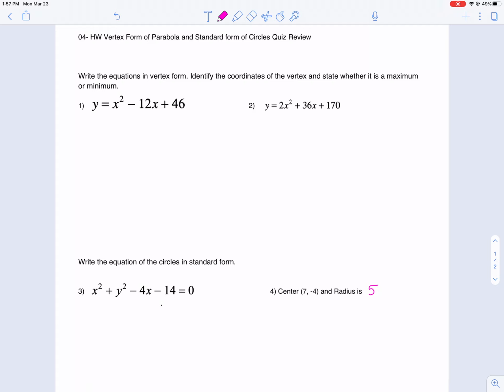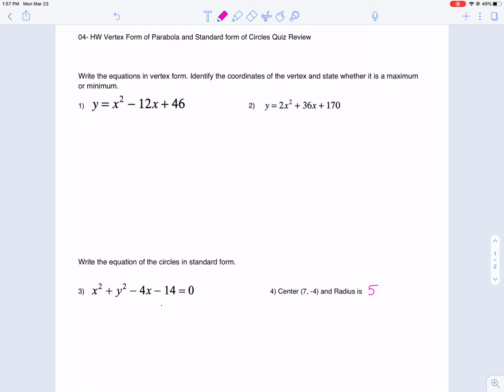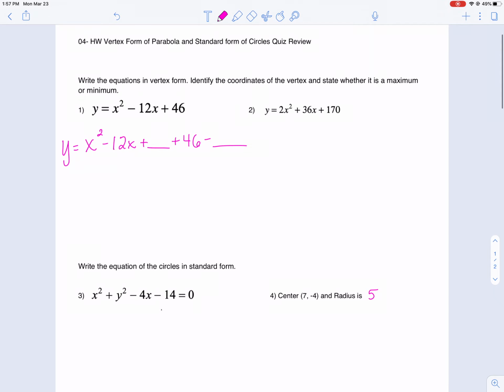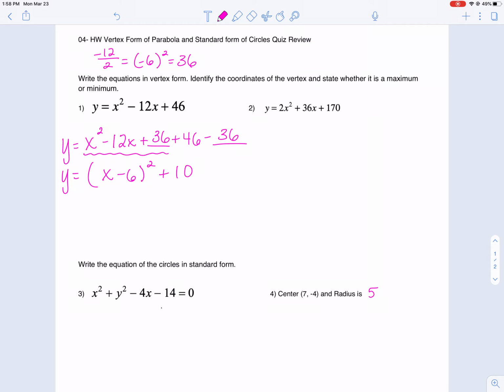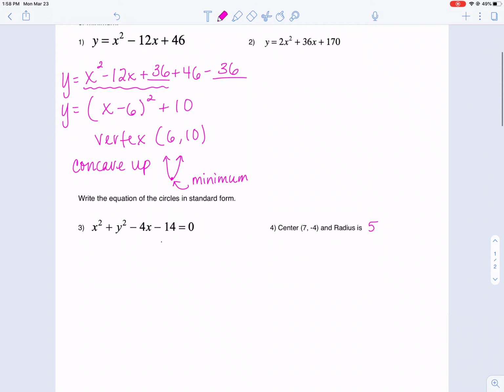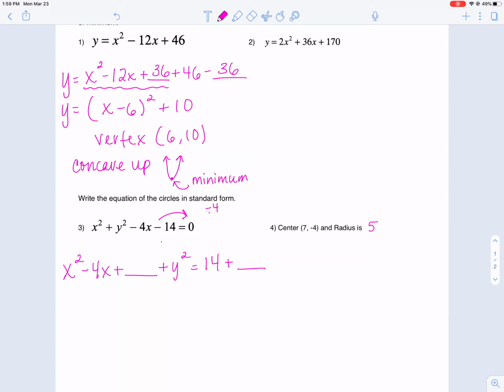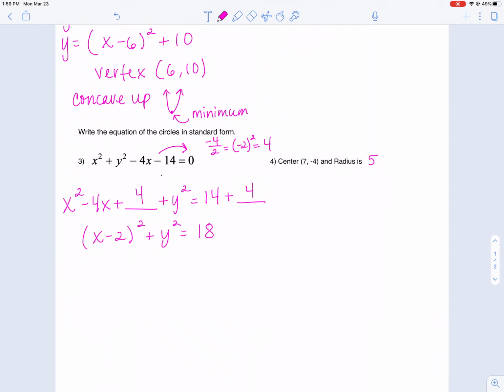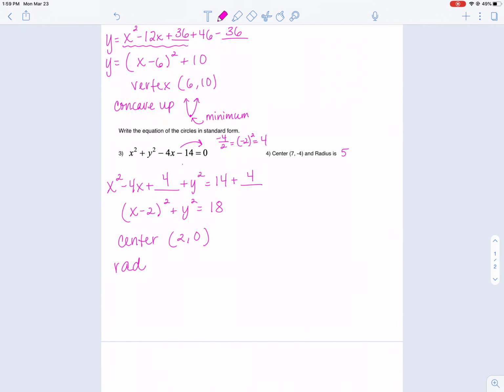Vertex form of a parabola